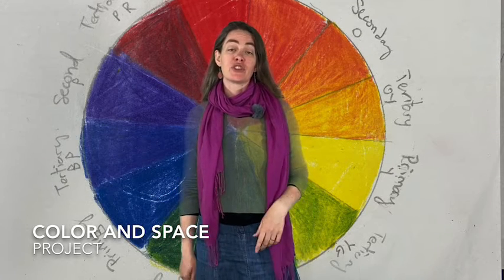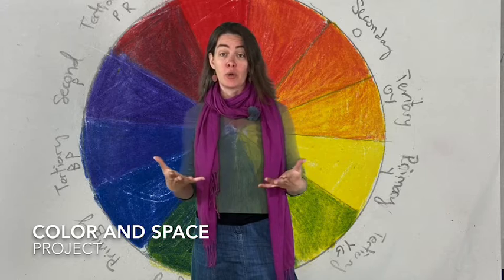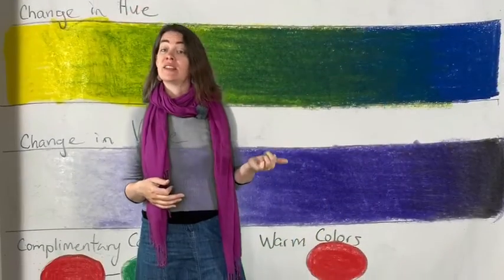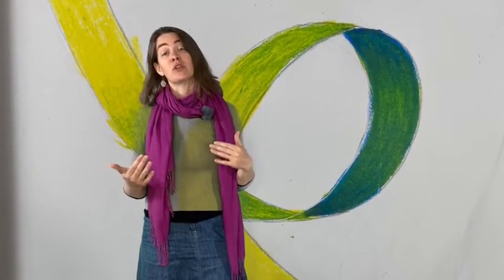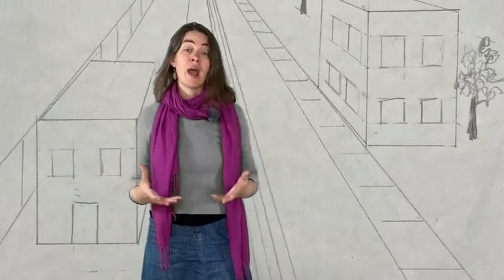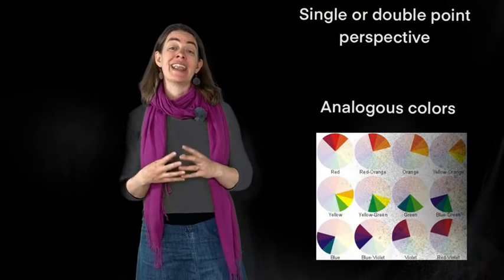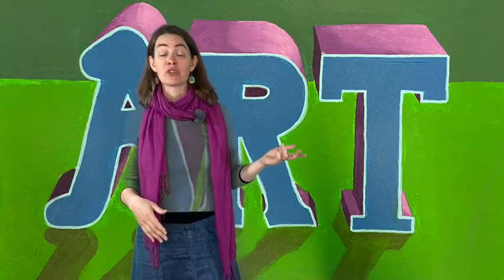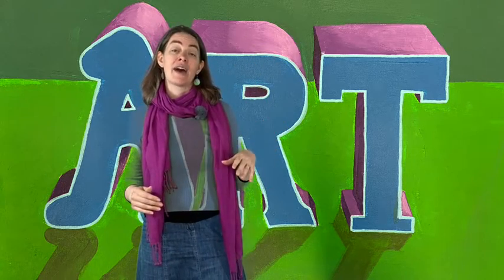Color and Space Project